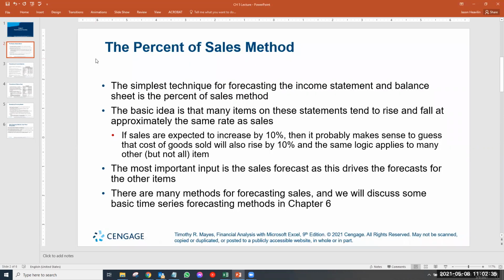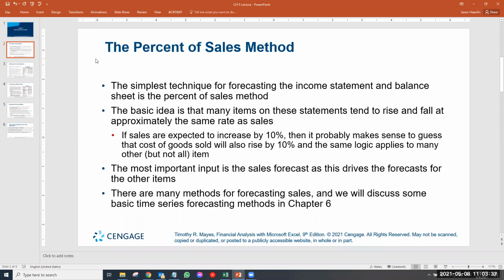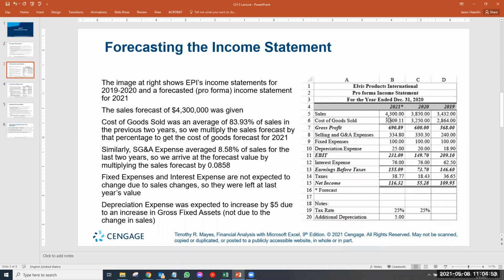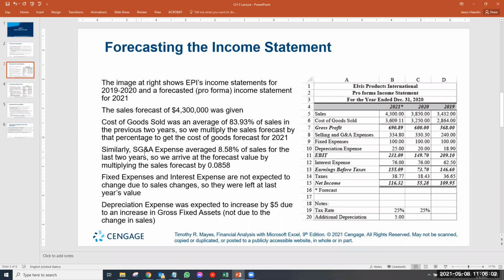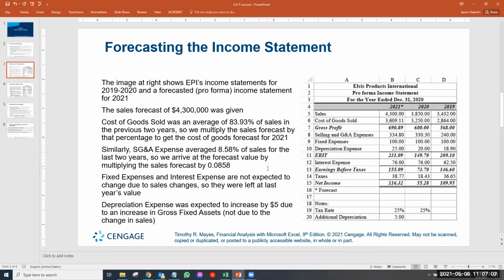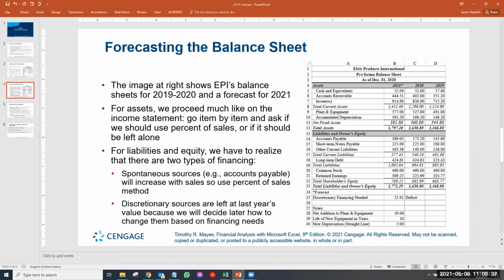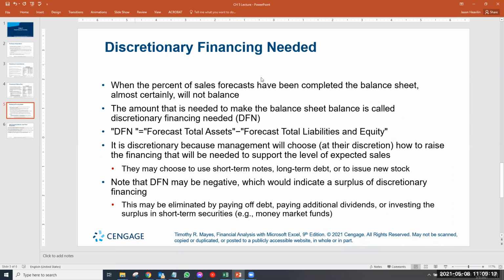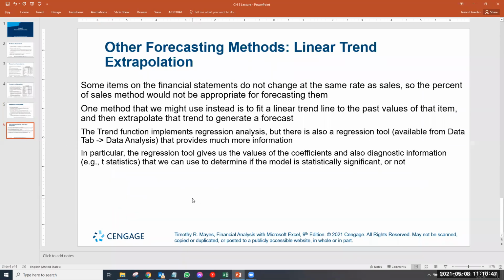Financial Statement Forecasting PPT